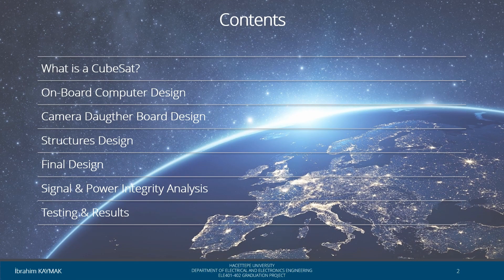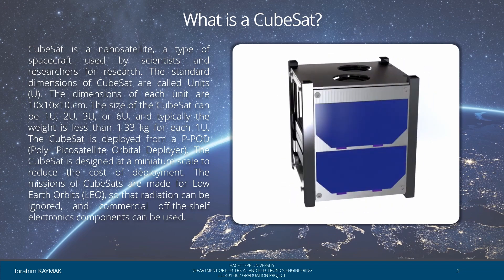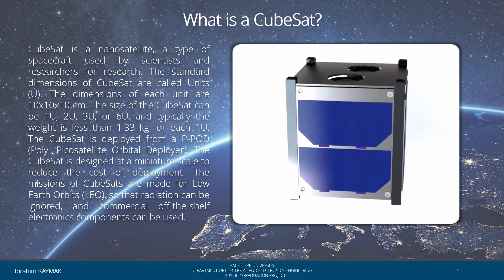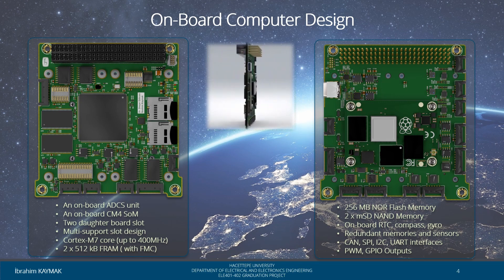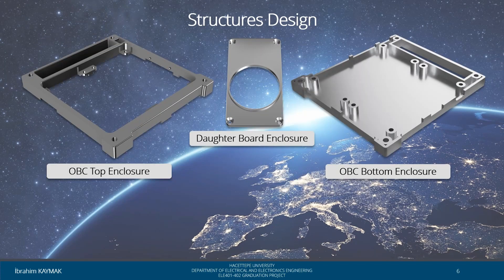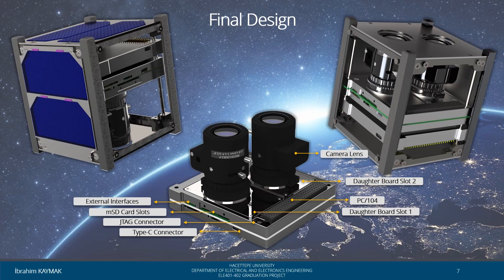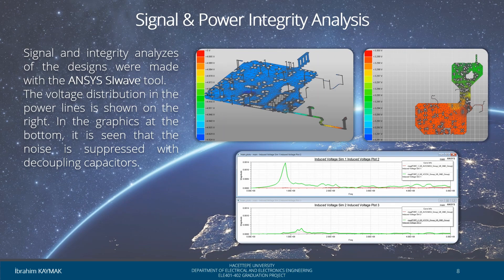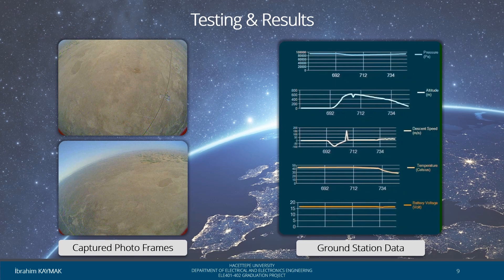Design and Implementation of a Camera Module for CubeSats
Hacettepe University | Department of Electrical and Electronics Engineering
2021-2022 ELE 401-402 Graduation Project Presentation
Project Title: Design and Implementation of a Camera Module for CubeSats
Prepared by: İbrahim Kaymak

Project Description:
Camera modules represent the major features of surveillance CubeSats. Since the radiation level is below the critical point at most of the low earth orbit (LEO) space missions, nanosatellites can utilize commercial off-the-shelf (COTS) components.
In this project, a camera module that can fit micro- and nano-satellites has been designed.
The resolution and field of view of the camera have a flexible range. Mechanical and embedded system design has been designed considering the possible effects of beta and gamma radiations. The camera module can also store captured photos and videos.

00:00 Introduction
00:27 What is a CubeSats?
01:18 On-Board Computer Design
01:46 Camera Daughter Board
02:08 Structures Design
02:28 Final Design
02:49 Signal and Power Integrity Analysis
03:13 Testing and Results
03:40 Launching and Landing